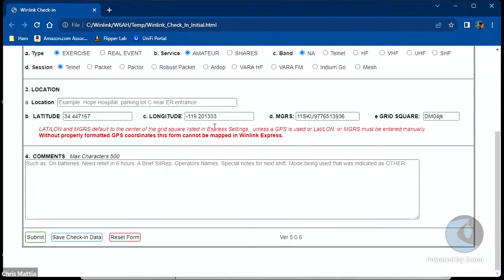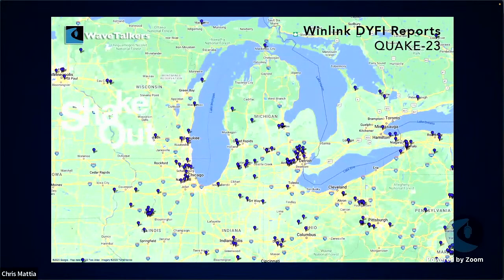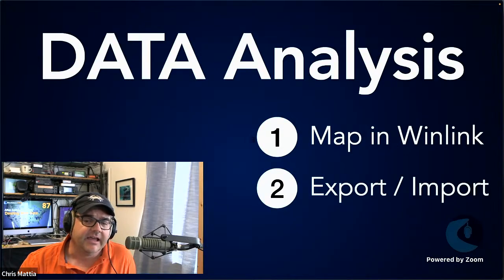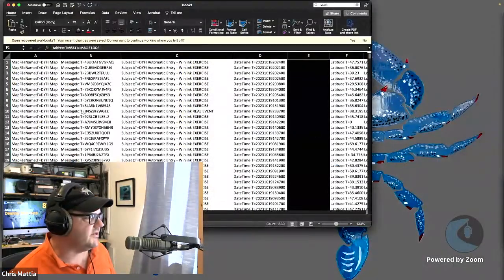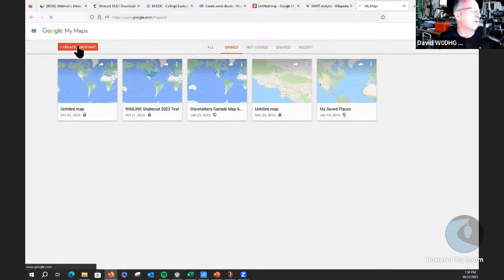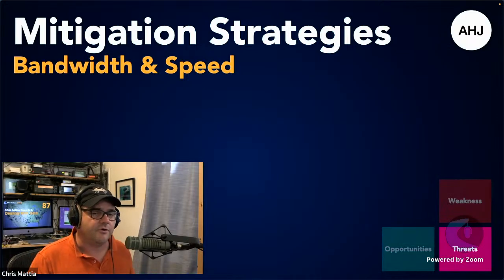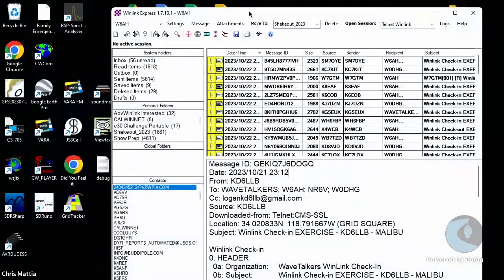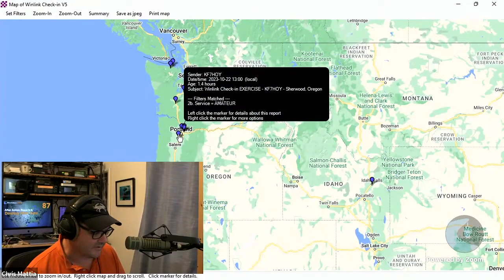After Action Reports and Dealing With Data: WaveTalkers LIVE 87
After Action Reports & Dealing with Data
This week the WaveTalkers crew dives into After Action Reports and Dealing with Data collected during an Event or Incident. Following this week's ShakeOut exercise we plan go over what worked, what didn't, and what needs to be improved for future larger scale events.

We look at lessons learned from a technical and logistical perspective.  We will talk about some of the challenges we faced and how you can avoid these pitfalls in your future exercises or activations.

We will also take a look at the data that was collected and explore strategies for dealing with large data sets.

We will wrap up Episode 87 with an after party for all of those joining us in the Zoom. We would love to hear your thoughts on ShakeOut 2023 and hear about your experience during the event.

After Action Reports & Dealing with Data (Episode 87)
October 22, 2023
1pm Pacific DST / 4pm Eastern DST / 2000 UTC

73!